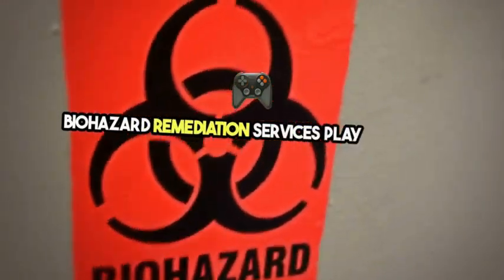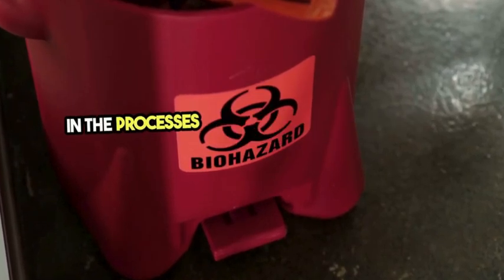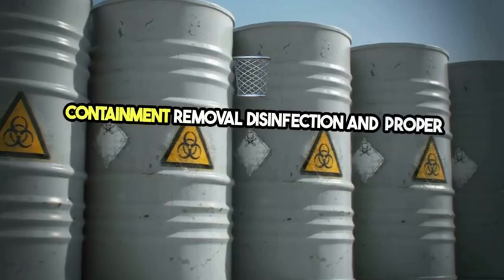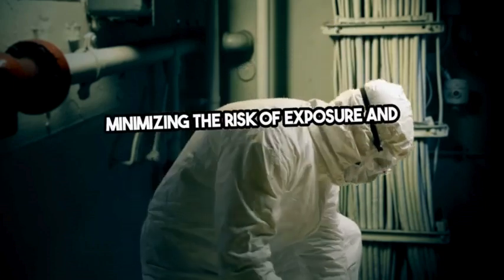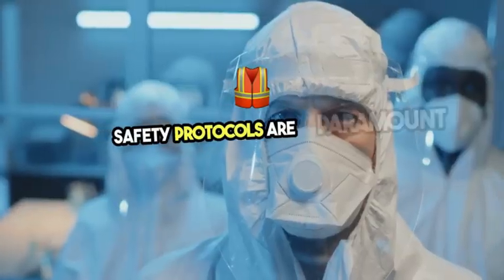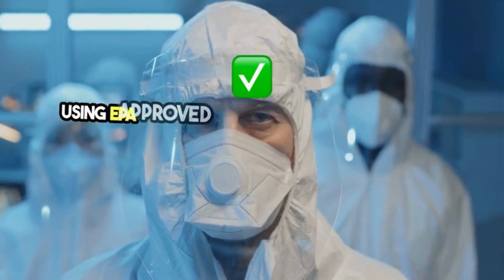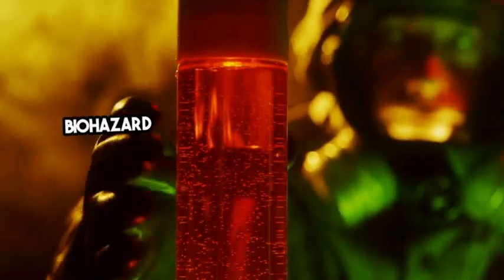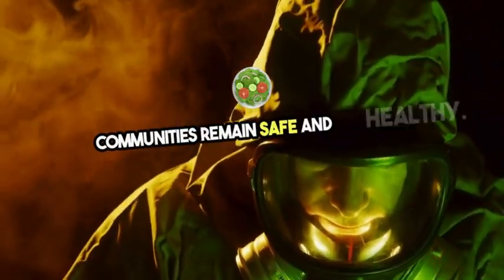Biohazard remediation services Palmetto, GA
What is Biohazard Remediation?
Definition and Scope: Biohazard remediation involves cleaning, sanitizing, and decontaminating areas where potentially harmful biological substances, such as pathogens and toxins, are present.
Purpose: The main goal is to restore safety by removing biological threats that can cause health problems in humans and animals.
Common Types of Biohazards
Blood and Bodily Fluids: Includes cleanup after accidents, violent crimes, or deaths, where bloodborne pathogens like HIV and hepatitis may be present.
Chemical Hazards: Involves dealing with spills or leaks of harmful chemicals that can also pose biological risks.
Mold and Fungi: Especially prevalent in damp environments, requiring specialized removal techniques to prevent health issues like allergies and respiratory problems.
The Process of Biohazard Cleanup
Assessment and Safety Measures: Initial assessment to determine the extent of contamination and planning the safest method of remediation.
Removal of Contaminated Materials: Specialized procedures to safely dispose of contaminated materials, using appropriate protective gear.
Sanitization and Testing: Thorough cleaning and use of antimicrobial treatments followed by tests to ensure areas are free of hazards.